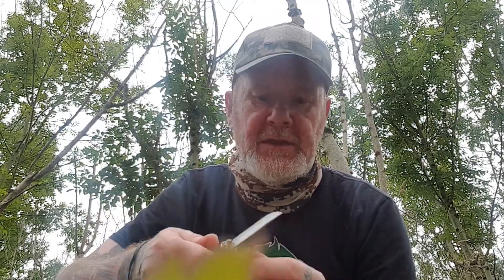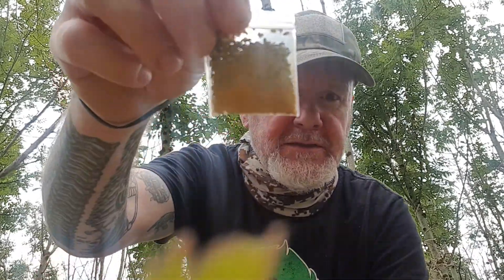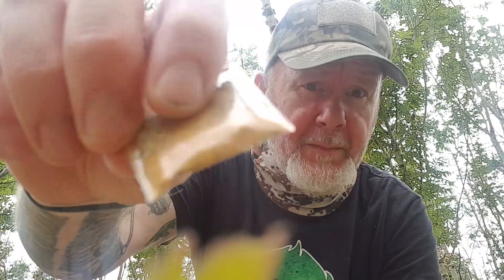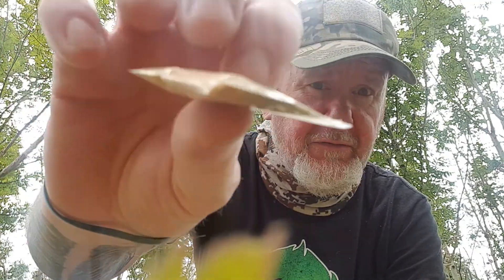28 July 2022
a we happy tin..